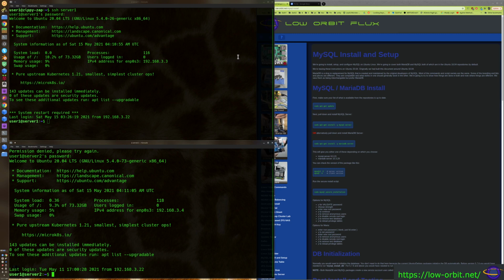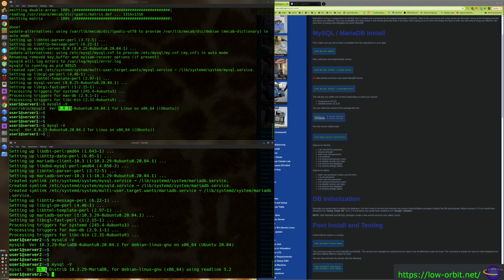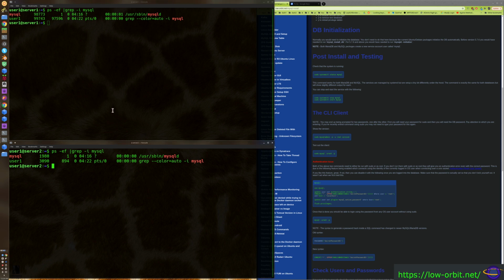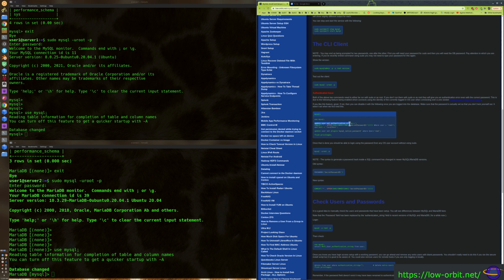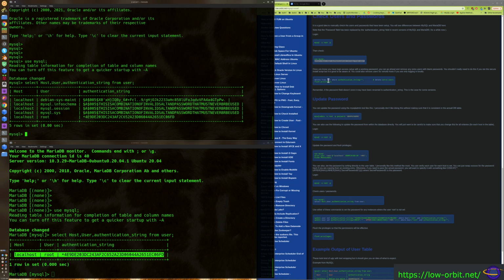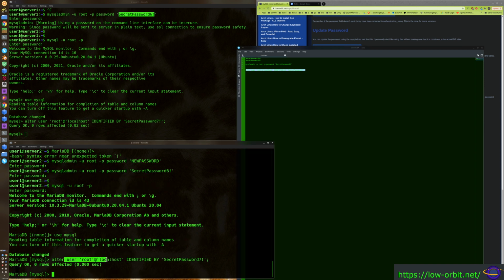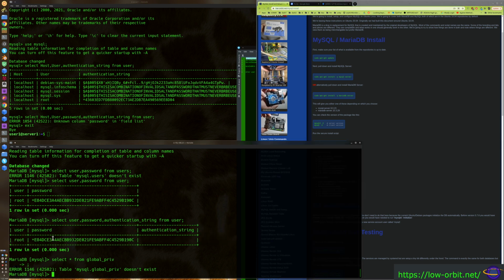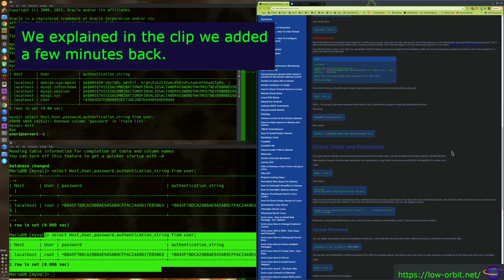MySQL and MariaDB Install and Setup